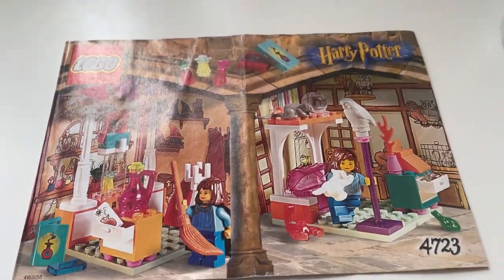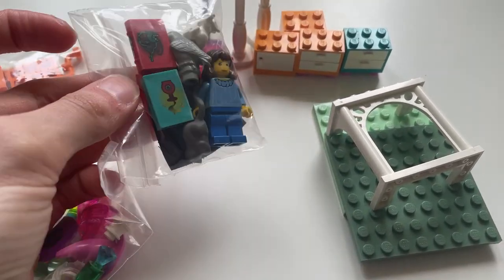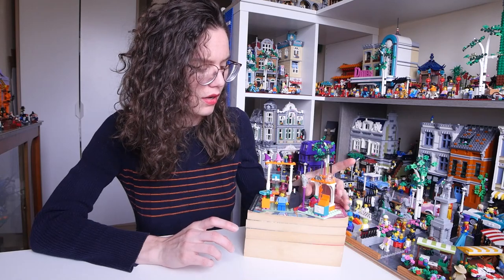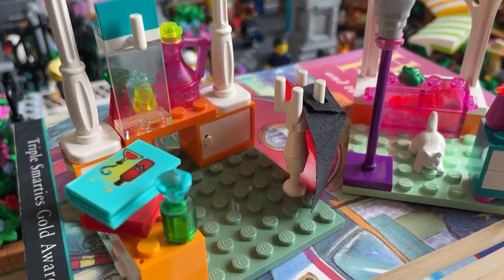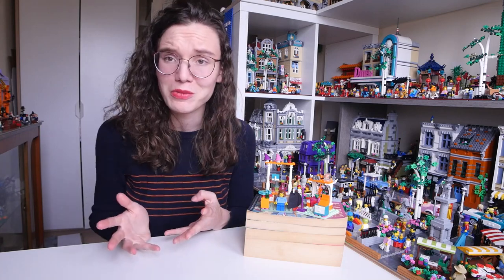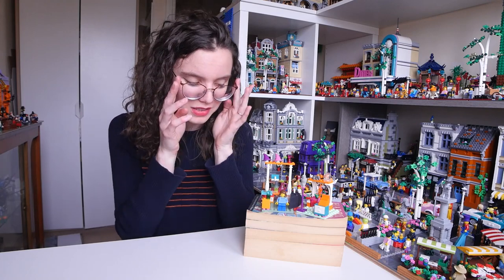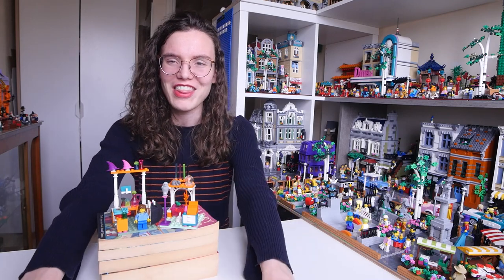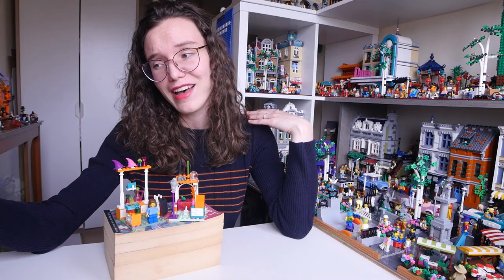LEGO Harry Potter for GIRLS? - Weird and wonderful retired set - More orange please!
Stumbling on this lovely set online meant I had to get it. These sets are so very wacky when looked at from a 2021 perspective. Bright colours, no real buildings, random objects. Though that is the charm for me really. Just wanted to share this lovely random set I got with you.
Do you like these sets?

We can chat in the Discord and your name will be added to the Members board in my room!

Johanna X